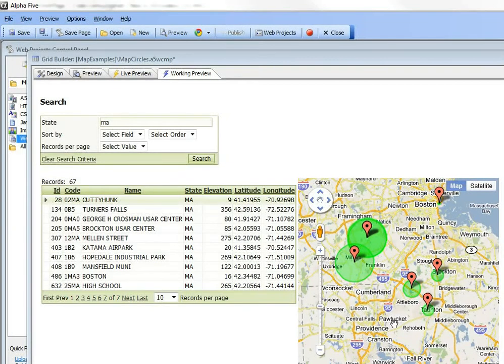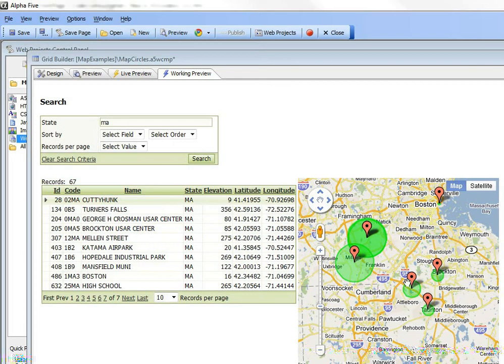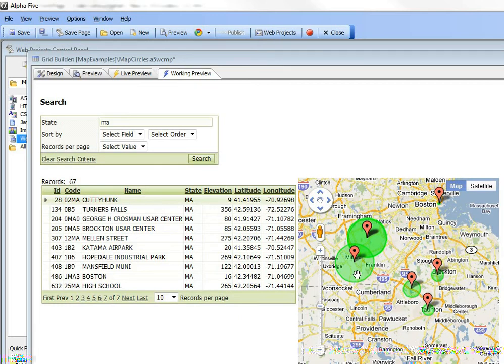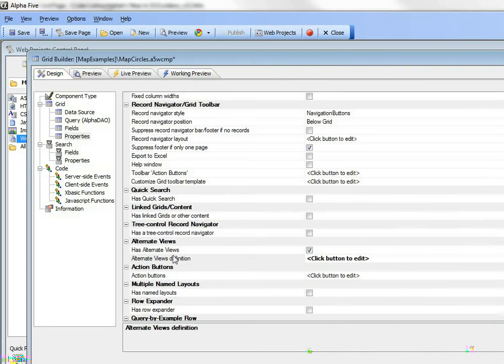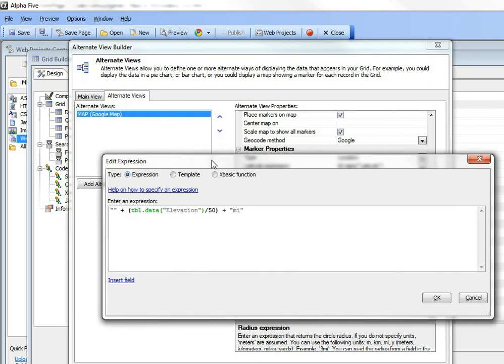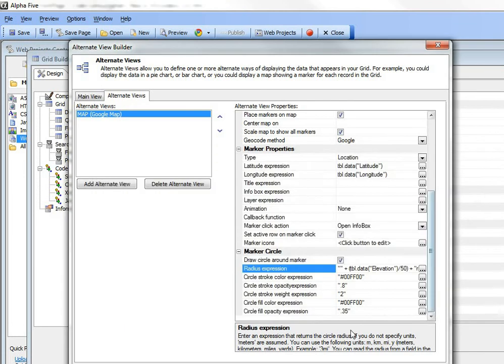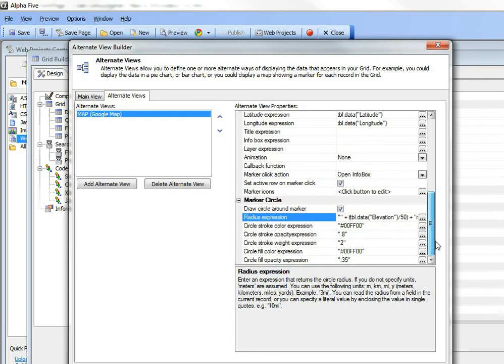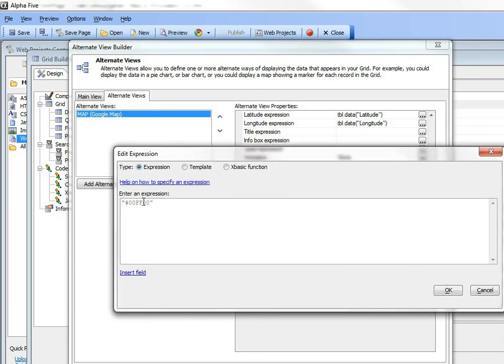V11 Google Maps/Alternate Views - Dynamic Marker Circles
GM5 Google Mapping Drawing Dynamic Circles Around Markers

 When you place a marker on a map, you have control over the marker icon, bubble help, and info box text. You can also draw a circle around the marker, and you can control the color of the circle and the shading of the interior of the circle. The circle and its color can be used to convey information about the corresponding record in the Grid. The ability to draw a circle around the marker could be used to indicate the service area of a branch location, or it might be used to represent the relative price of a house in a real estate application. For example, for more expensive houses you might draw a larger circle around the marker on the map. In this video, which shows a Grid based on the sample airports database, we draw a circle around each marker on the map. The radius of the circle is proportional to the airport's elevation.